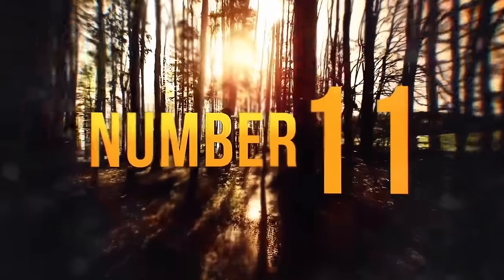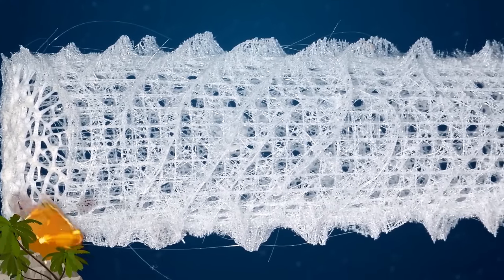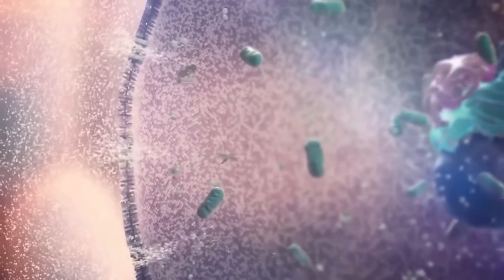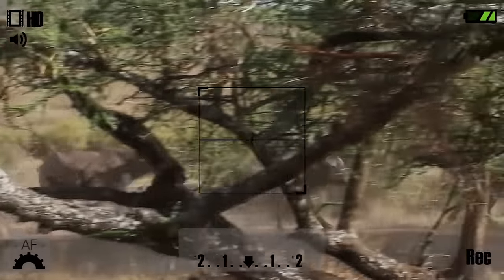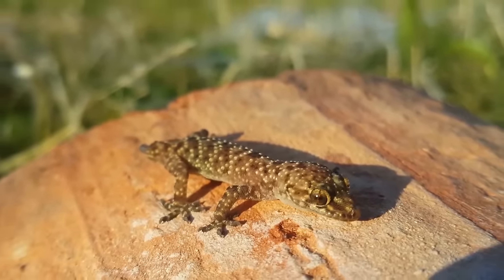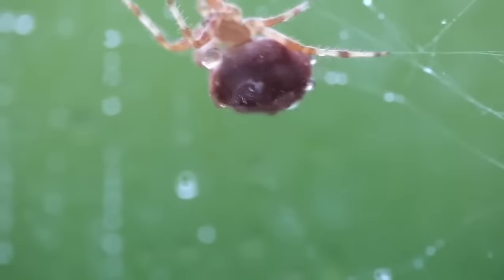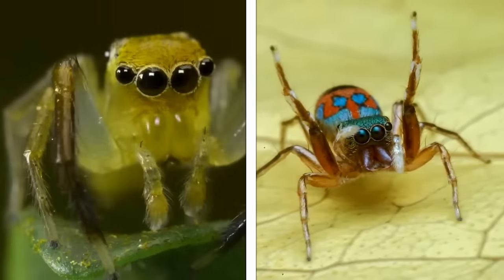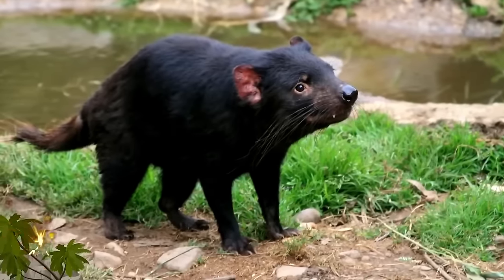The Strangest Deep Sea Creatures